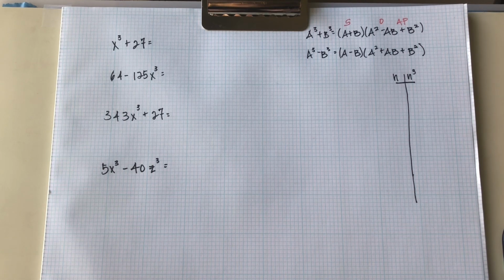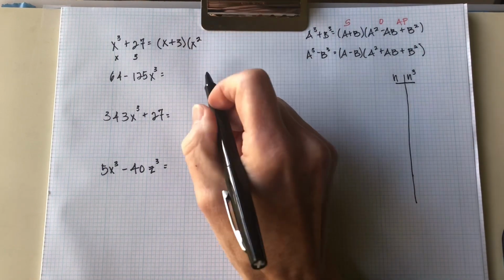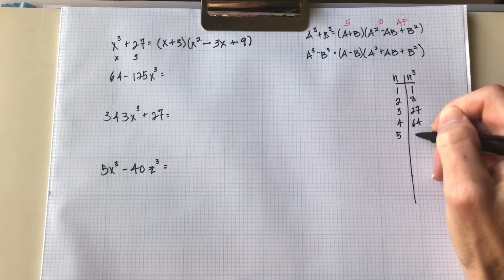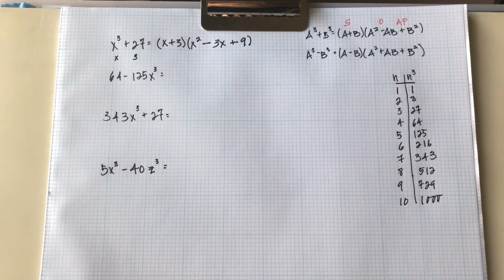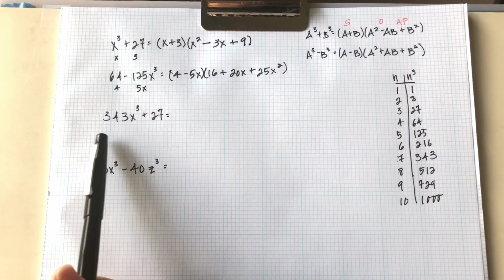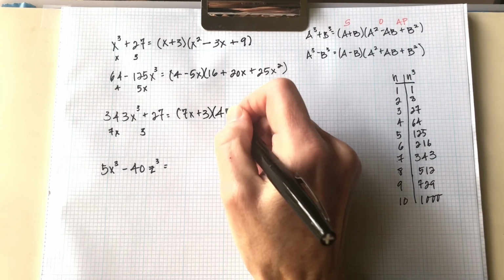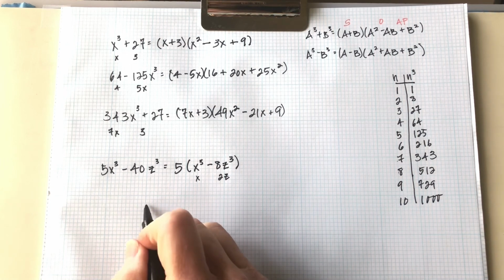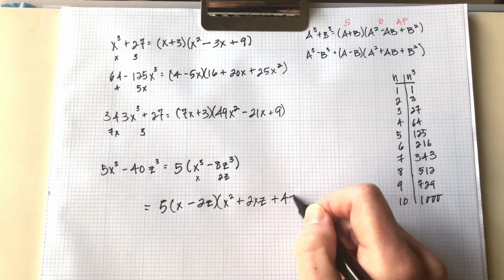Factor a Sum or Difference of Cubes: Examples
Some examples of Factoring a Sum or Difference of Squares.

Here’s the link to the video explaining the factoring pattern and the SOAP method: